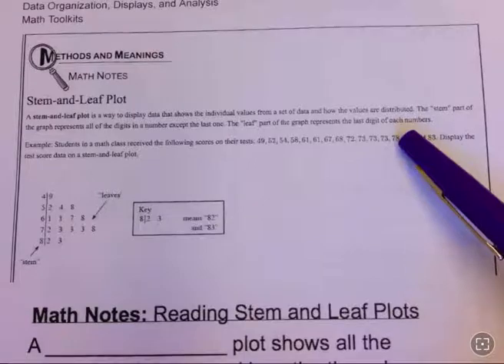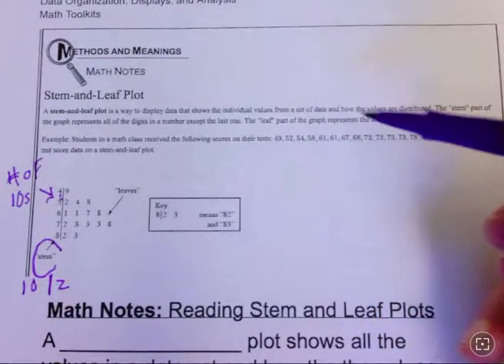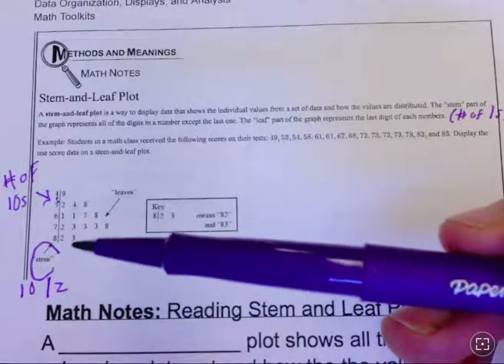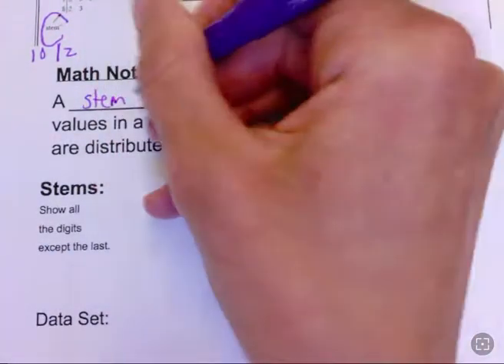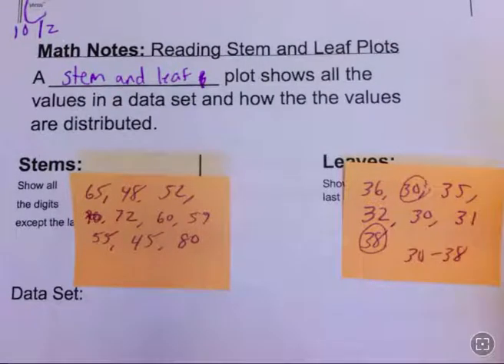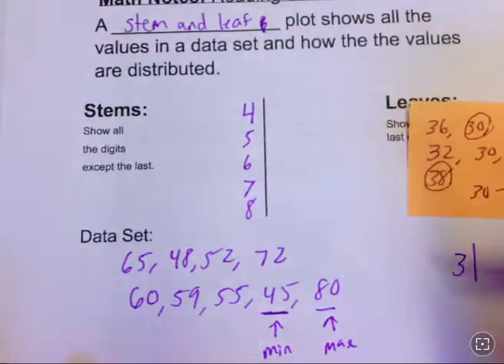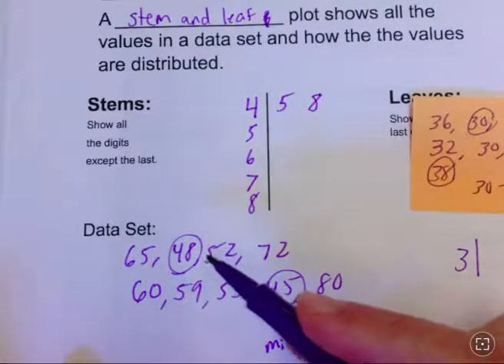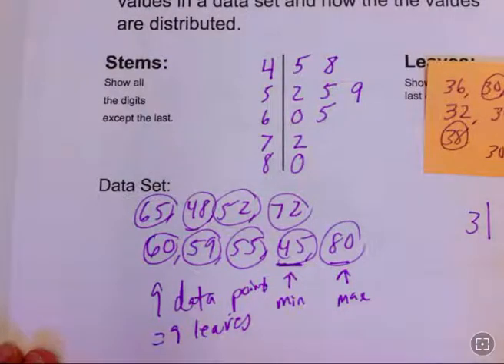Stem and Leaf Plot Math Notes